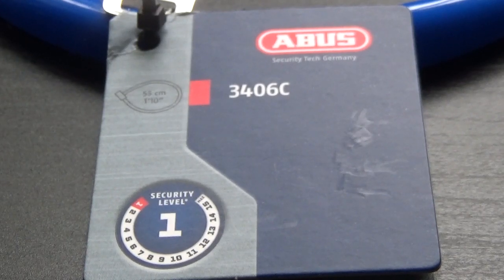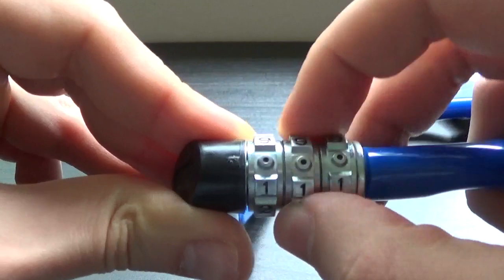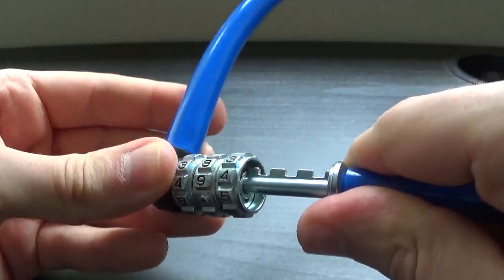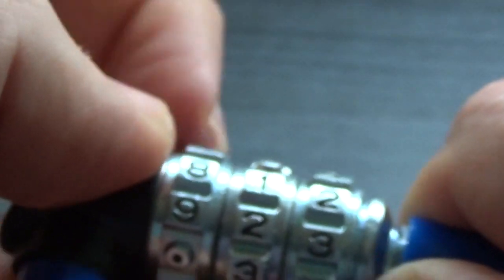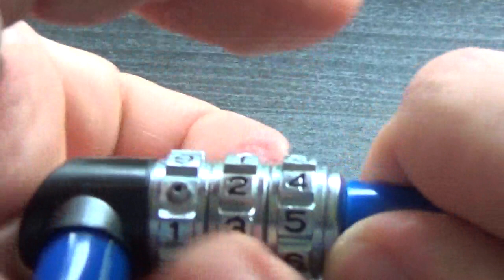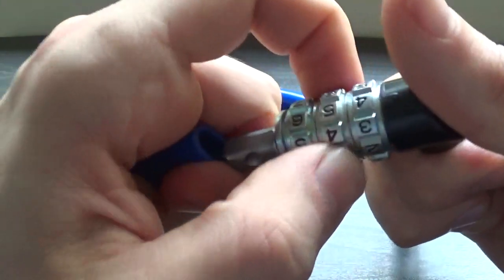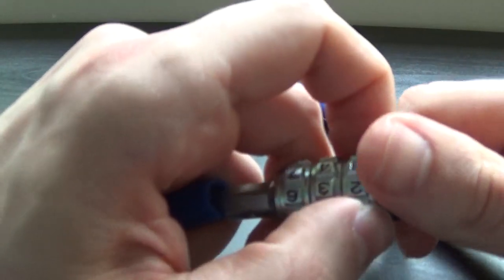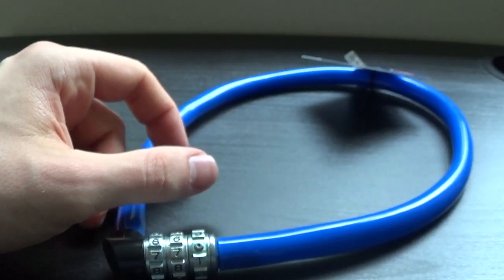Lock: 399 Abus 3406C cable lock.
All cable locks are weak and pretty useless. Although my decoding skills are rusty, it is easier than I made it look. In the real world, cable locks are getting cut in seconds and should not be relied on to keep your property secured. I have seen cable locks in general  cut with multiple different tools, forced open without tools but never decoded or picked.
I have also twisted open a few cable locks I purchased to see how tough they really were. There is a reason these locks are cheap. They are cheap crap.